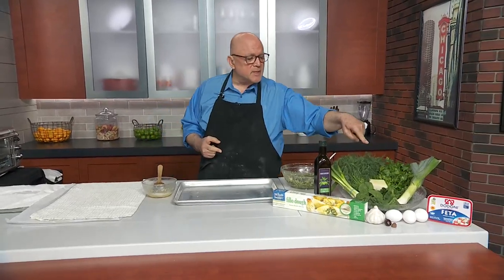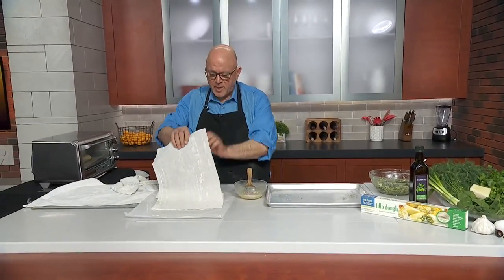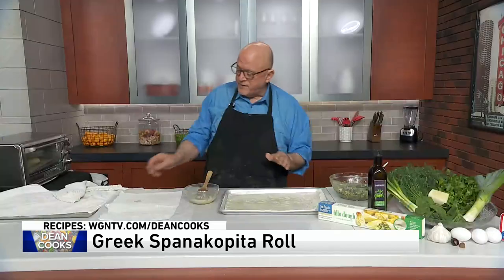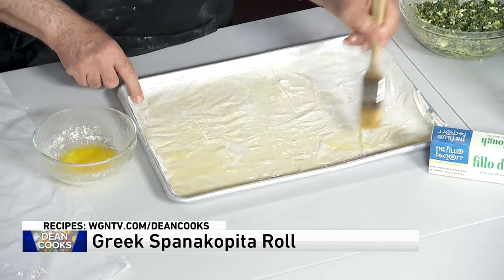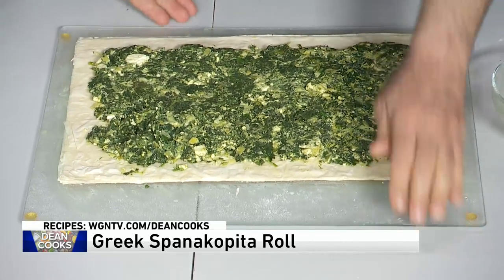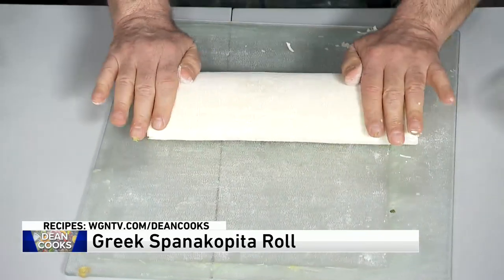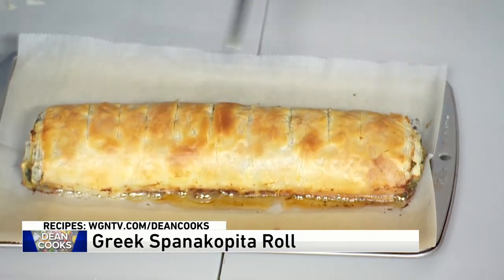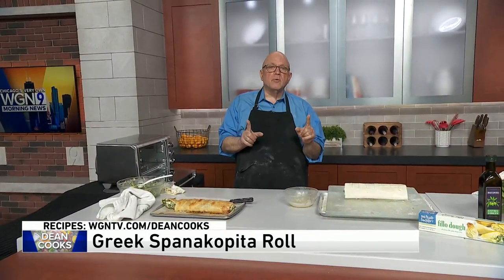Dean shares recipe for Greek Spanakopita Roll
WGN’s Dean Richards shares easy, delicious recipe for Greek Spanakopita Roll.